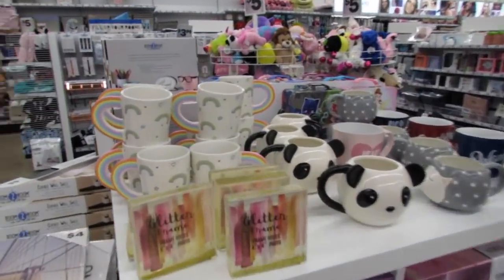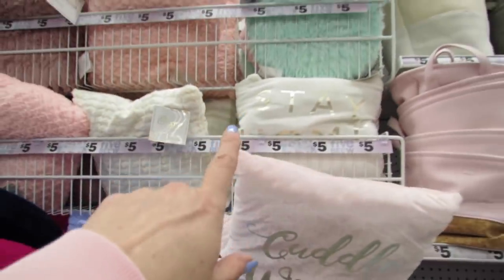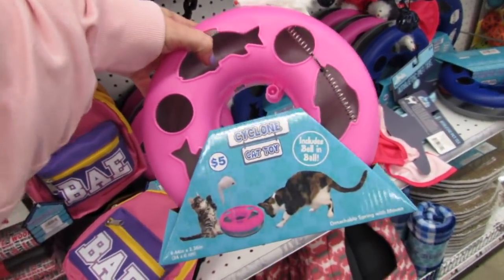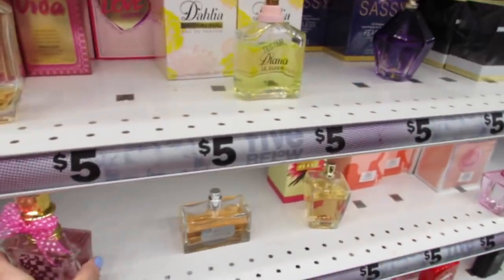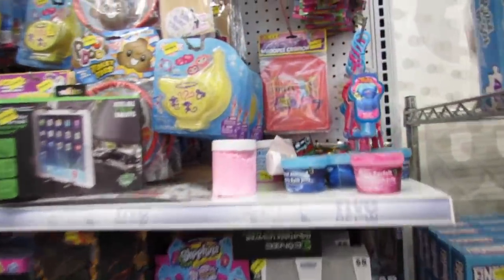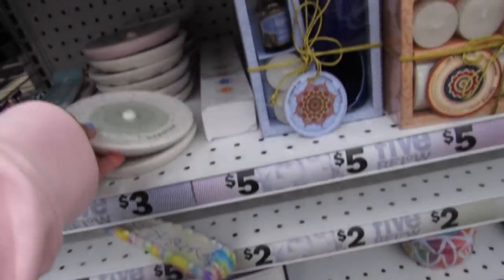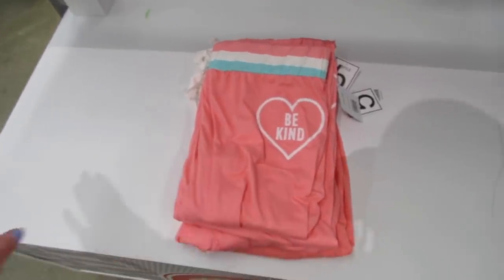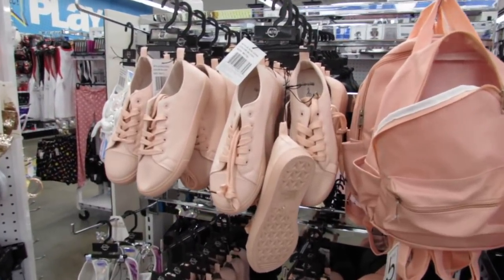FIVE BELOW *SPRING* SHOPPING!!! RAINBOWS, ROOM DECOR + $1 to $5 MAKEUP!!!!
Come shopping with me at Five Below!!! I found so many new Spring things today; lots of new rainbow decor, $5 dresses, lots of new finds for boys men like body wash, shaving gel, shampoo, shaving kits, manly facial masks by Freeman, capri joggers, short sleeved sweatshirts in gray, pink and white (dress like James Charles for $10 in all white) new $5 bras and barrettes, the cutest ankle bracelet trios, cards and cards of cute new earrings, beach + pool bags, lots of new sandals, lots of new clothes, bras and of course lots of Easter items in the New & Now section including the most mouth watering candy for Easter, Easter decor, Easter basket fillers, tons of cute Pez dispensers, new skincare, new bras, new workout shorts, new shirts, new slides, crossbody bags, new makeup, tons of new scrunchies, hair accessories, lots of hygiene items (razors, deodorant, wipes, toothbrushes, toothpaste...perfect for your emergency bag, period bag, gym bag, or locker) $5 below tees, new clothes, brand new makeup palettes, new perfume and cologne, new room decor, new faux succulents and cute grow kits for Spring, new rugs, new $5 clothes, bras, tees, sweats, shorts, socks and more are here!!! (Would you wear $5 clothes for a week?) They have lots of new $1 to $5 makeup, makeup brushes, fashion nails (press on nails), perfume gift sets for just $5, a new dupe for Men's Gucci Guilty cologne (smells so good), workout clothes, yoga mats, yoga blocks, workout gloves, all the accessories you might need if you're new to working out, lots of accessories to help you on your fitness or weightless journey, Squishmallows, cute new panda mugs, room decor, $5 clothes, new $5 shoes, tons of cute sports bras, leggings, workout clothes, $5 sweatshirts, cute and girly loungewear (cropped shirts) cute sleep shorts, nighties, new fuzzy faux fur slides, makeup bags, a pretty new highlight palette, two new eyeshadow palettes, new makeup brushes in rose gold, skincare, Y.A.A. lotion, body scrub & body wash (will it smell like Bath and Body Works?), lots of $1 to $5 candy and so, so, so much more...just keep watching!!!